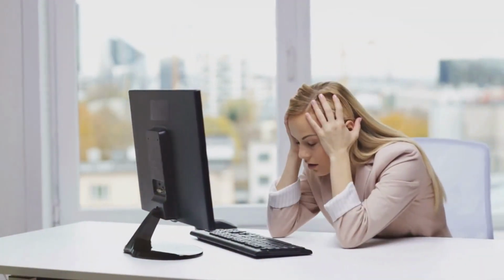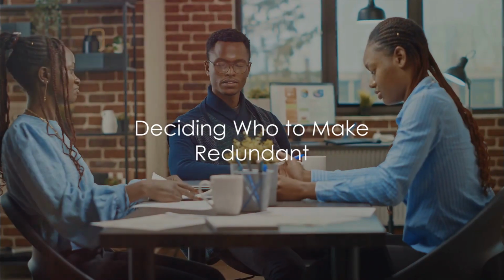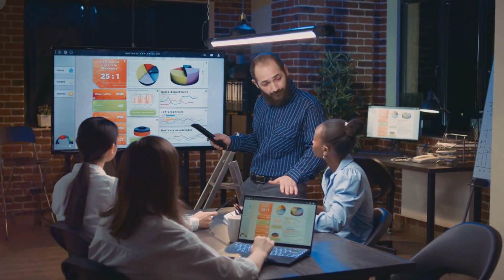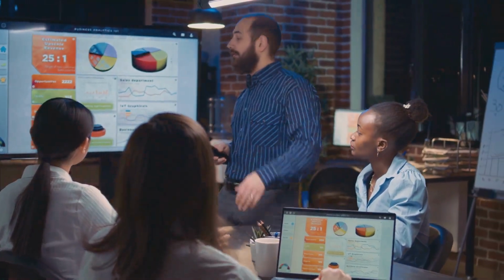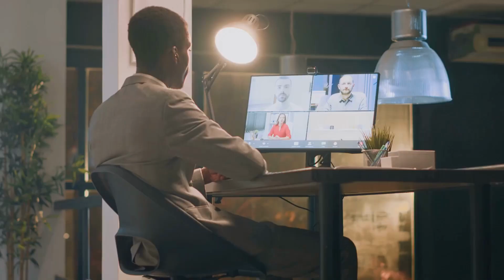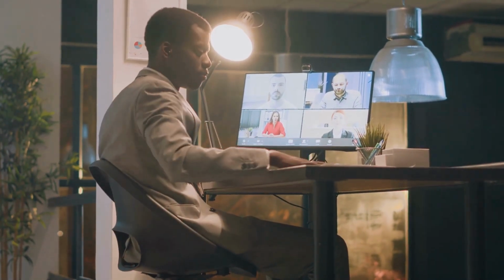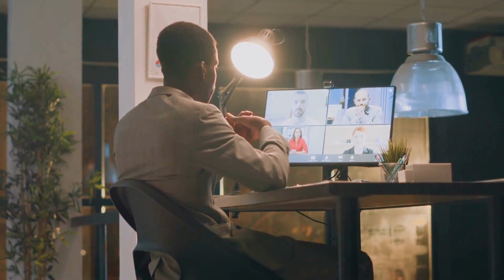Workforce Downsizing: Redundancy and Dismissal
In the ever-evolving landscape of business, companies sometimes face the tough decision of reducing their workforce to adapt to new realities and ensure long-term survival. This educational video, tailored for IGCSE Business Studies students, delves into the critical concepts of dismissal and redundancy, outlining the key differences and providing real-world examples. We'll explore various scenarios that necessitate downsizing, such as automation or a decline in product demand, and offer insights into making informed decisions about which roles to consider for redundancy. Whether you're a student, a budding business professional, or an interested viewer, this video equips you with a deeper understanding of the complexities surrounding workforce reduction and the strategic considerations involved.

In this video, you'll discover:

Understanding Dismissal and Redundancy: Learn the fundamental differences between dismissal and redundancy, including the legal and ethical considerations associated with each. We'll provide examples to illustrate how these situations arise in the business world.

Situations Leading to Workforce Reduction: Explore common scenarios where reducing the workforce might become necessary, such as technological advancements leading to automation, shifts in market demand, or strategic business realignments. Understand the impact of these changes on staffing needs.

Strategic Considerations for Downsizing: Dive into the strategic process of deciding which positions to eliminate when facing redundancy situations. Learn how to assess roles based on their contribution to the company's core objectives, future business direction, and the potential for re-skilling employees for new roles.

Interactive Q&A Session: Engage with our community in an interactive Q&A segment. Share your thoughts, ask questions, and gain further insights from our experts and fellow viewers on the topic of workforce reduction.

This video provides valuable insights for IGCSE Business Studies students and anyone looking to understand the sensitive and complex nature of workforce reduction. It's a must-watch for those seeking to navigate the challenges of dismissal and redundancy with strategic foresight and compassion.

Your support helps us bring valuable educational resources to a wider audience.